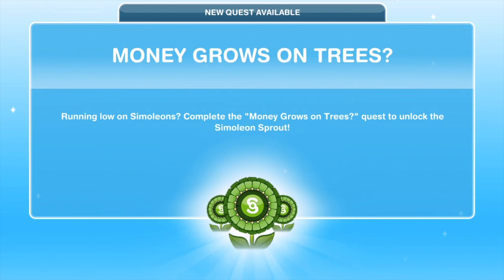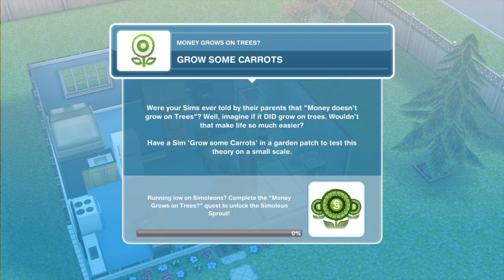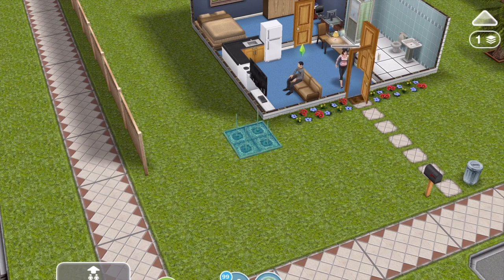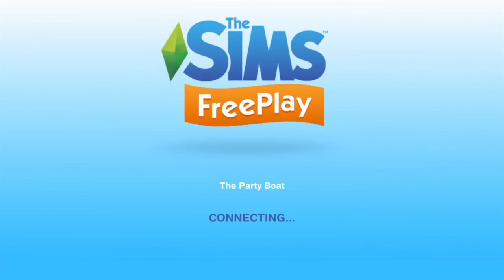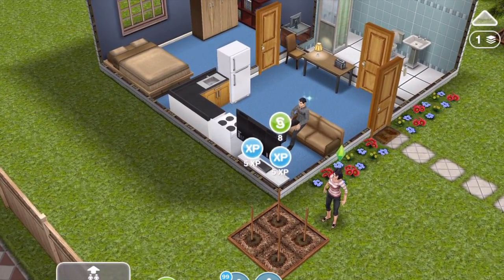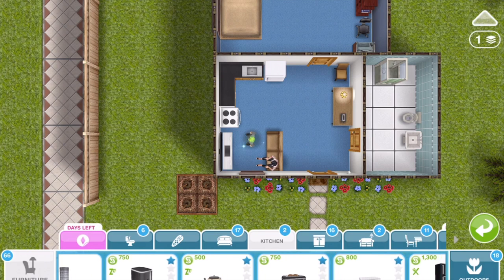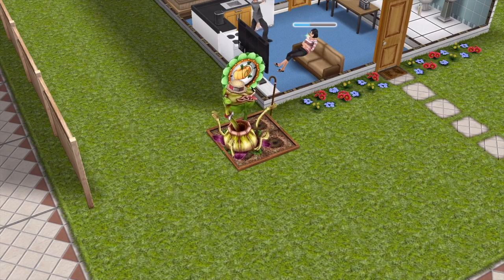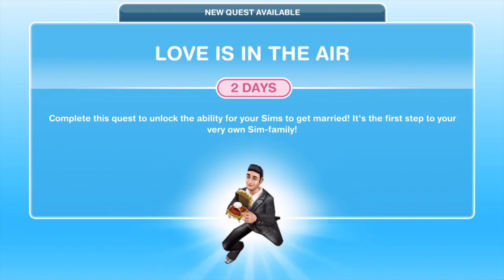Sims Freeplay | Money Grows On Trees Quest Walkthrough & Tutorial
Episode 3 of a Let's Play series for The Sims FreePlay. We're starting from the very beginning and completing tutorials and walkthroughs of all the Sims Freeplay quests, hobbies and limited time events.  This is the Money Grows On Trees quest.

Vlogging Camera
Editing |

Music Credits